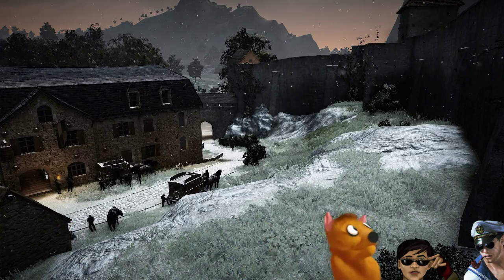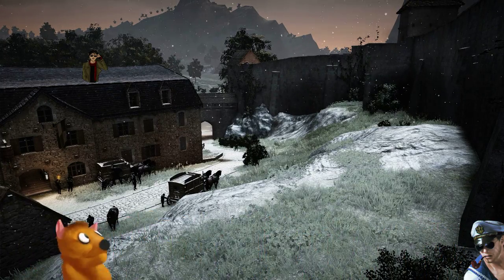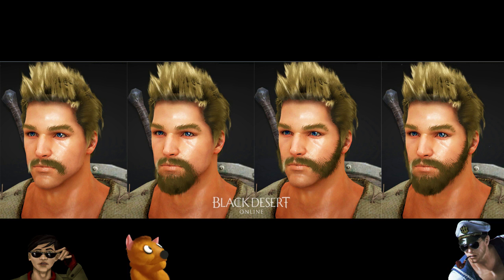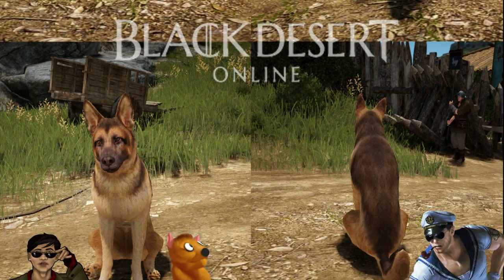It's Podcast Time #63! Black Desert closed beta 1 news! And snow!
Black Desert news yay!